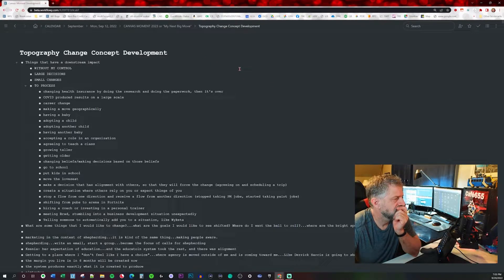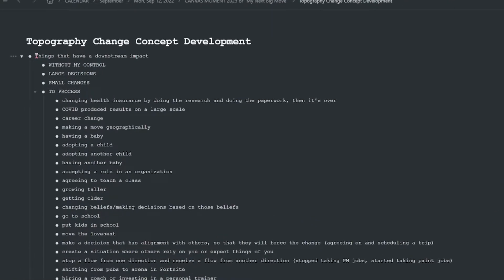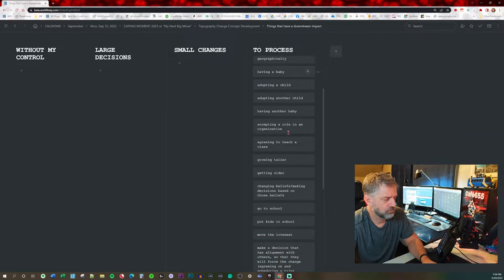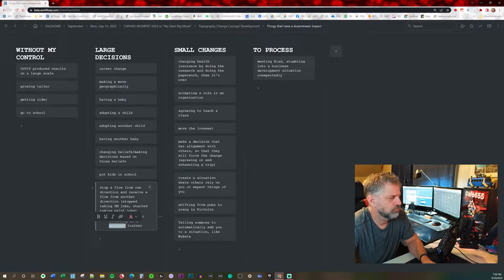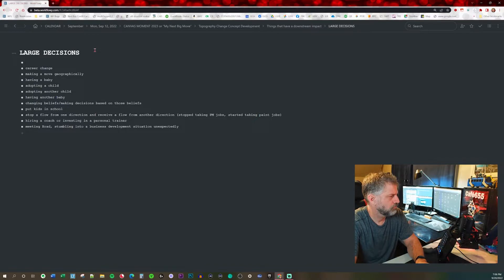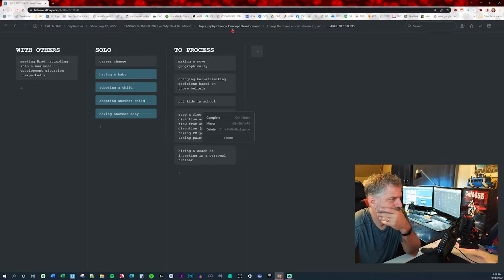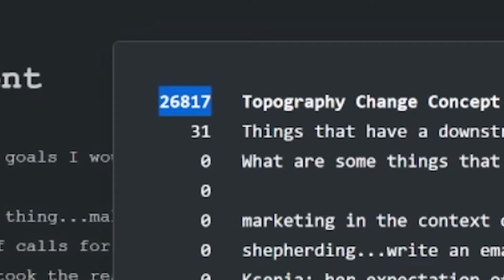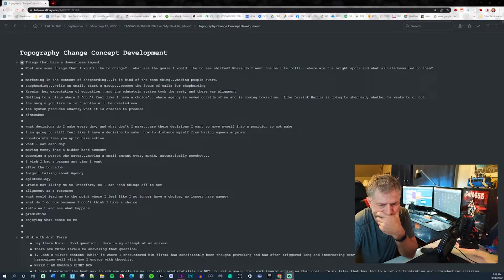Using WorkFlowy fractal boards to process large brainstorms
This is the process I have started using to process large brainstormed lists I create.  Makes it easy to break the brainstorm down into manageable pieces to further process.   Great for turning notes into a teaching outline or an essay!